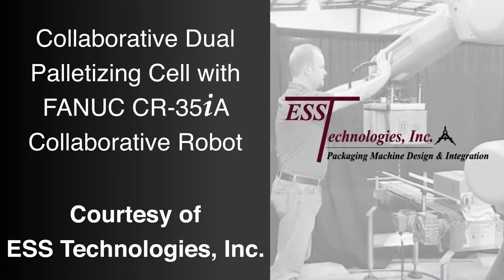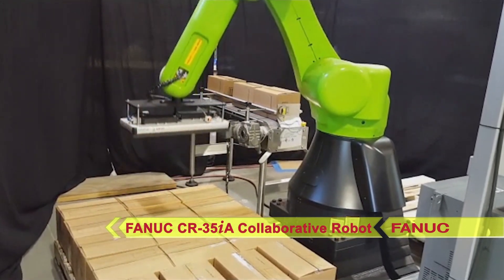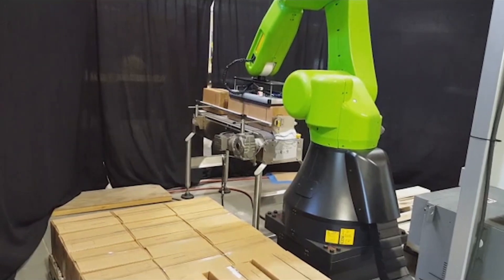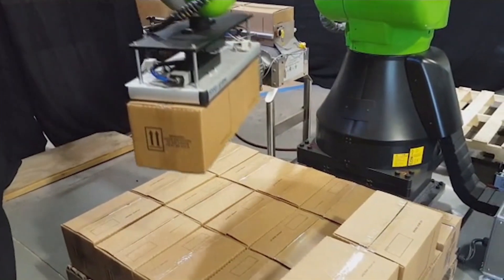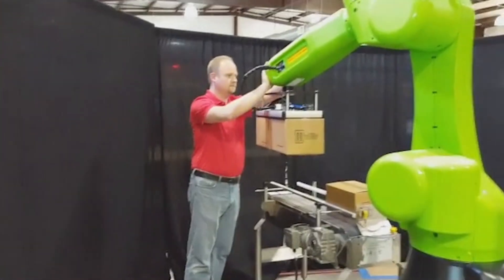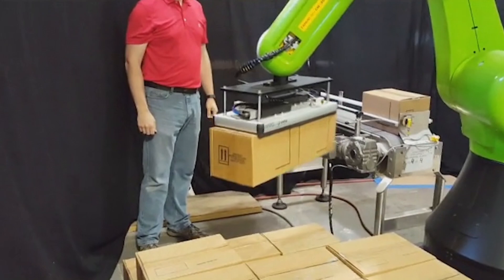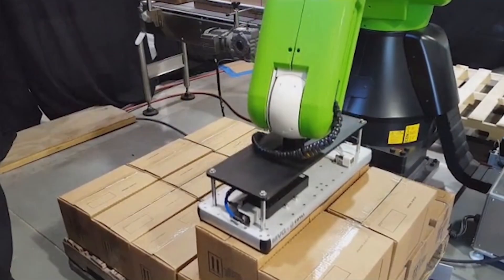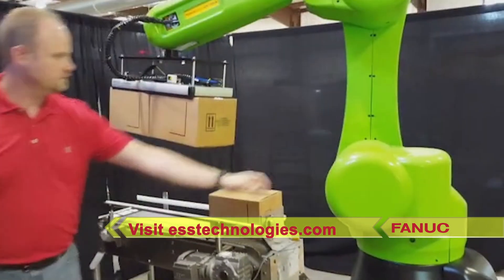Collaborative Dual Palletizing Cell with FANUC CR-35iA Collaborative Robot - ESS Technologies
FANUC America Authorized System Integrator ESS Technologies developed this robotic dual palletizing cell to utilize FANUC’s CR-35iA Collaborative Robot for palletizing cases up to 35kg in payload.

Using a FANUC collaborative robot eliminates the need for expensive and space-consuming safety guarding. An ESS Technologies-designed end-of-arm tool is able to pick two cases at once, further increasing palletizing speed. The system also includes a zero-back pressure case infeed conveyor. The FANUC CR-35iA Robot stops immediately upon contact, while the robot resumes palletizing with a quick push of its easy reset button.
Combining FANUC’s Collaborative Robot with ESS Technologies-designed end-of-arm-tool for dual case picking - along with a dual pallet cell configuration - make this system from ESS Technologies an extremely ergonomic and efficient solution for collaborative robotic palletizing. To learn more about FANUC America Authorized System Integrator ESS Technologies,